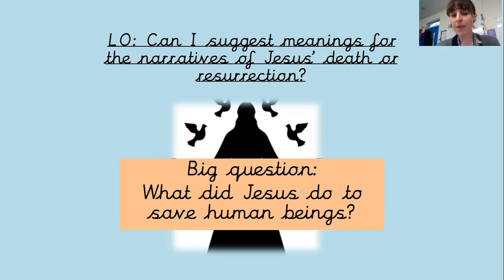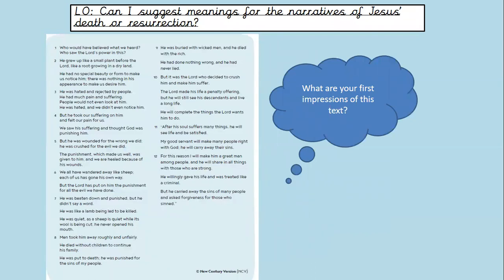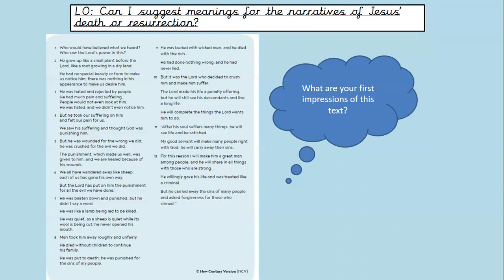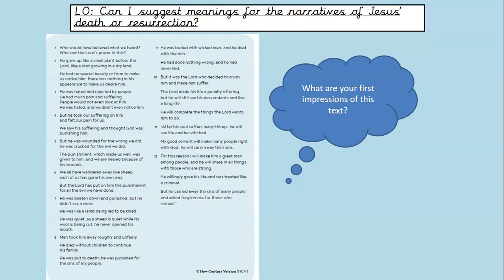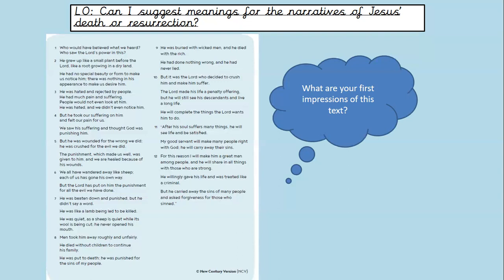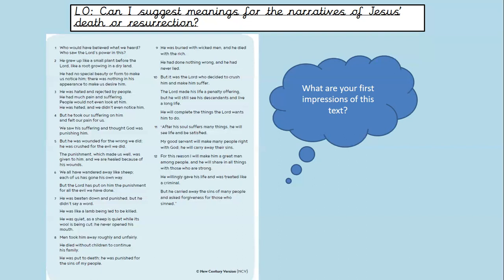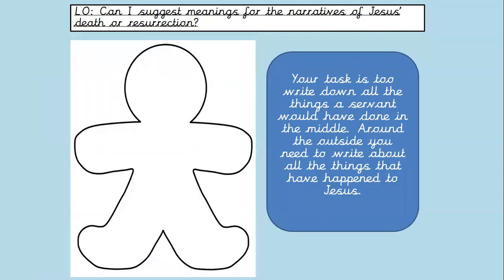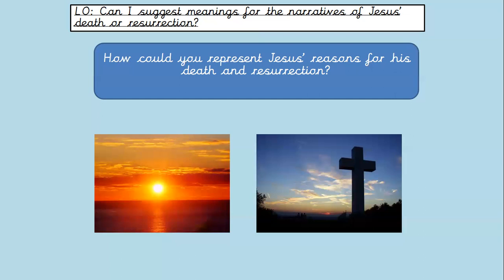Wrotham RE 05 03 2021